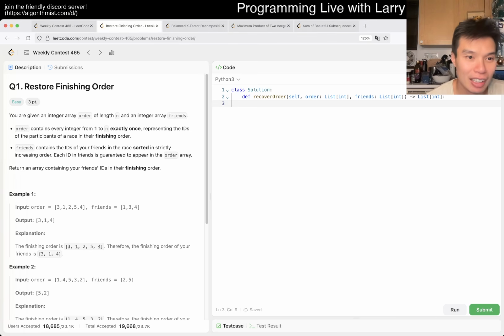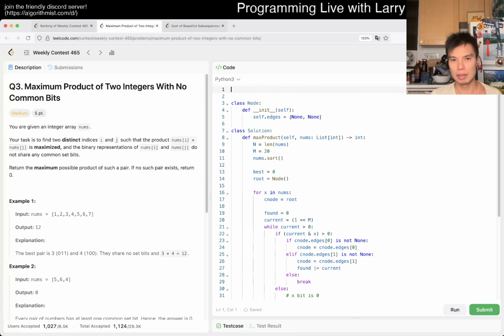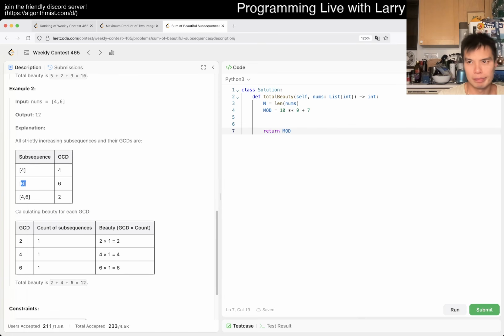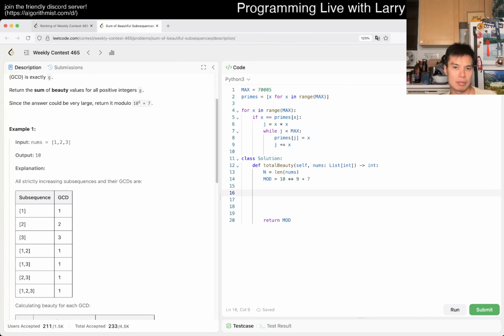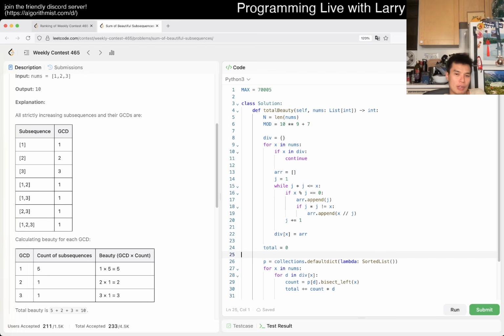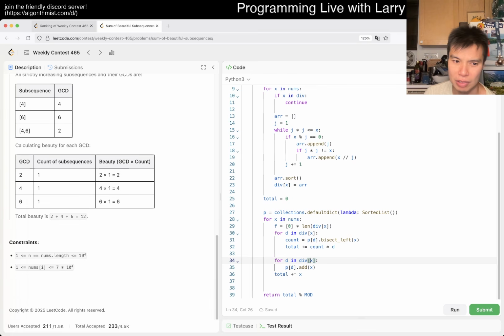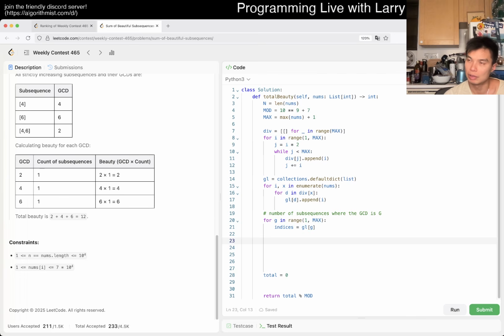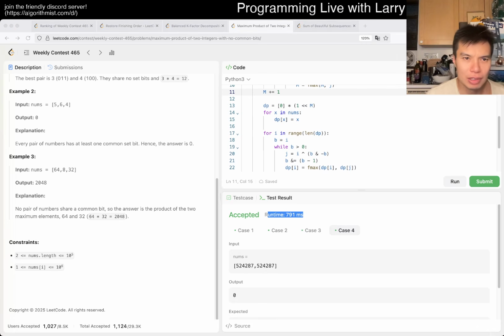Not primed for this! Leetcode Weekly Contest 465 (??) with commentary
0:00 Start
0:51 Q1
2:25 Q2
13:15 Q3
42:12 Q4
47:58 Q3 again
1:02:55 Q4 again

Retro - Q1 was fine?  Q2 was annoying in trying to figure out how many optimizations I might need, and ended up yoloing.  Q3 was a pure guess problem, really silly of LC.  Q4 might be a fine problem, maybe too hard, but maybe I'm just a little bit off, missing some ideas to put together, was a bit of out of reach today.  Maybe next time.

Live commentary!